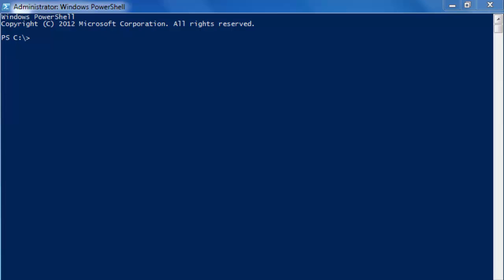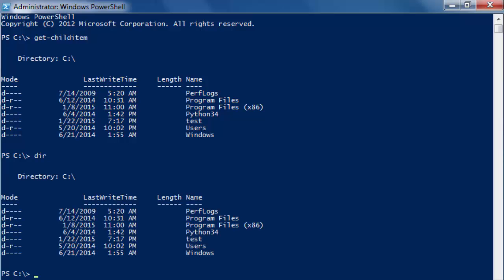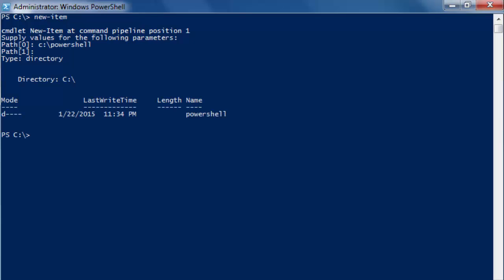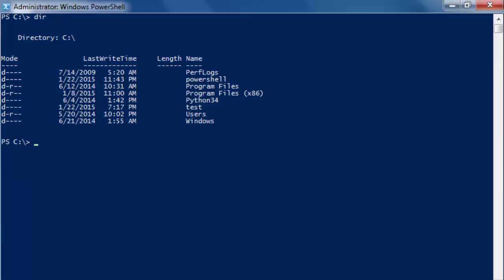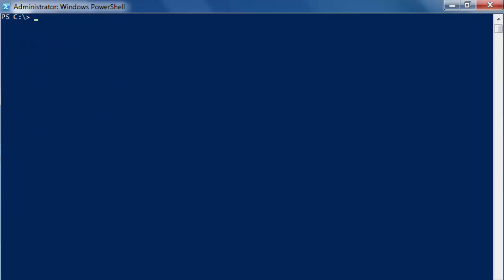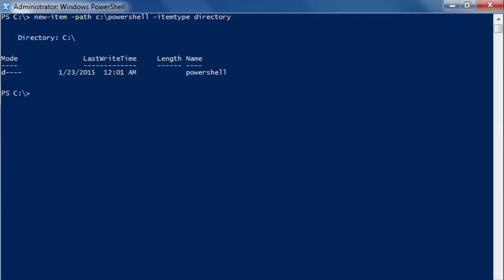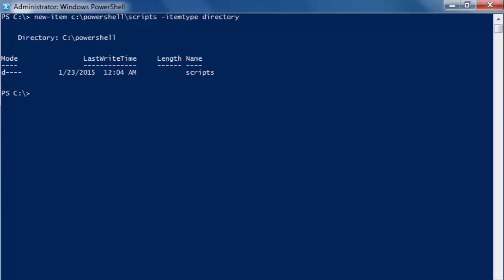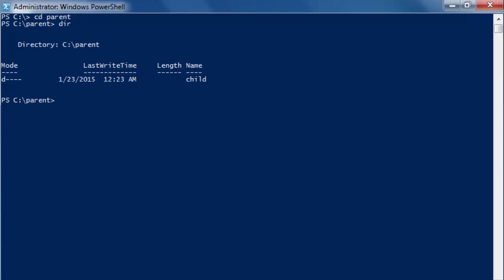PowerShell 12 - How to create directories and subdirectories in PowerShell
This tutorial shows you different ways of creating directories and subdirectories in PowerShell. And also how you do both at the same time.